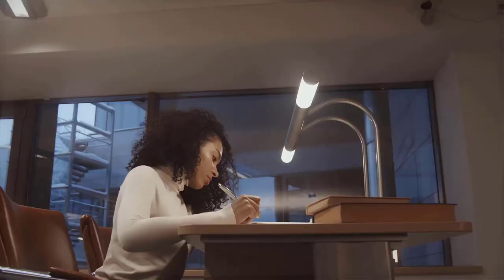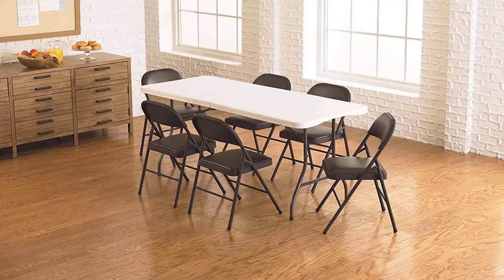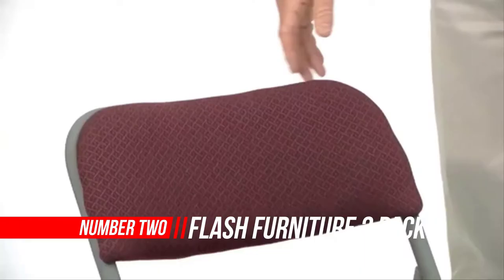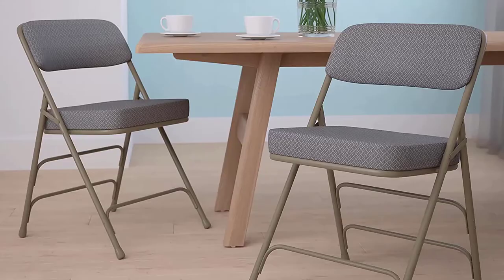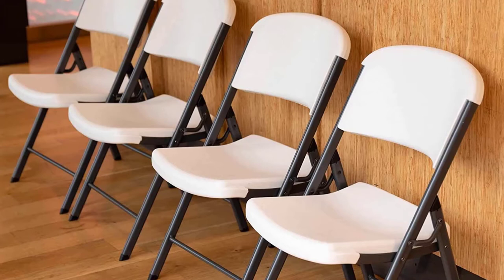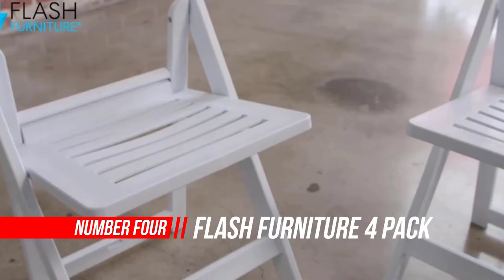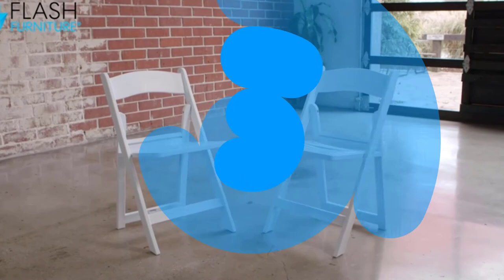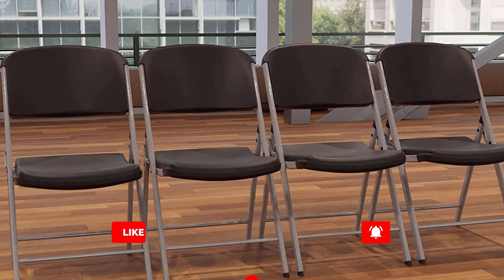Top 5 Best Folding Chairs Review in 2022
Best Folding Chairs List :
1. COSCO Vinyl Folding Chair
2. Flash Furniture Folding Chair
3. LIFETIME Commercial Grade Folding Chair
4. Flash Furniture Capacity White Resin Folding Chair
5. LIFETIME Commercial Grade Folding Chair